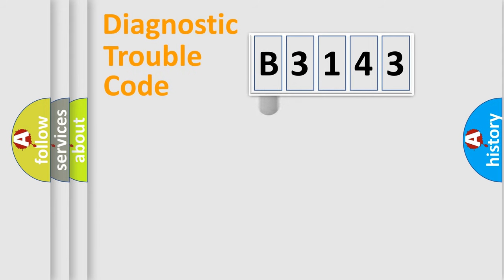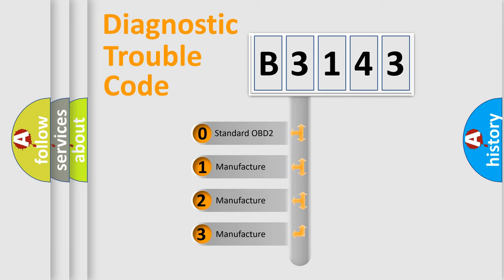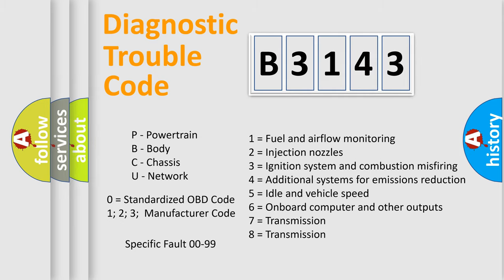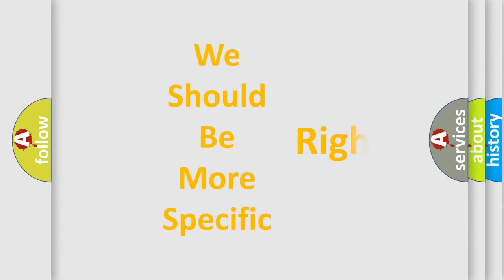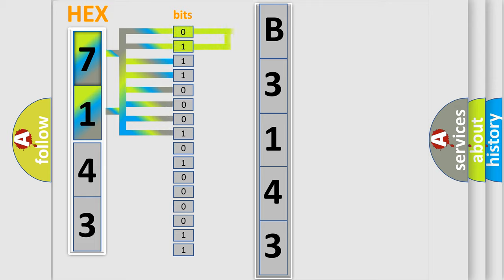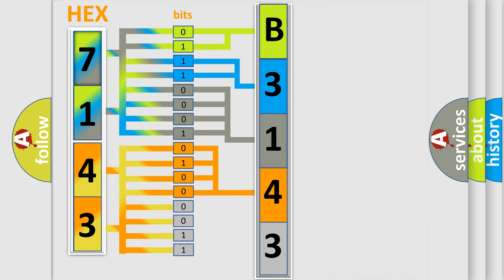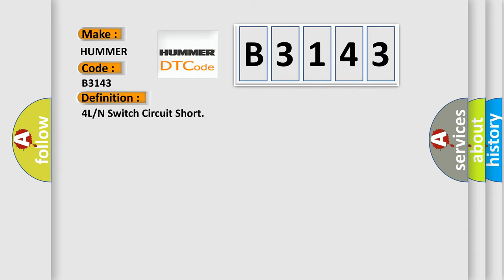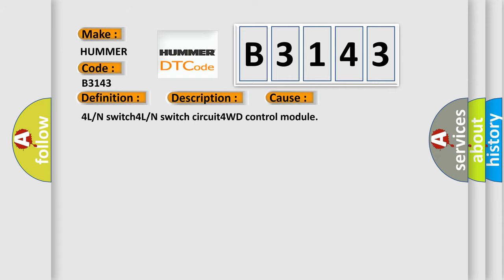DTC Hummer B3143 Short Explanation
Contents:
0:21 Basic DTC analysis according to OBD2 protocol standard.
1:48 Insight into programming
2:58 A diagnostically understandable description of the Diagnostic Trouble Code
3:05 Basic error definition

Make:
HUMMER
Code:
B3143
Definition:
4L or N Switch Circuit Short
Description:
Though transfer shift actuator motor position switch is “4L-lock” position,  the OFF signal is not input from the 4L or N switch.
Cause:
4L or N switch4L or N switch circuit4WD control module